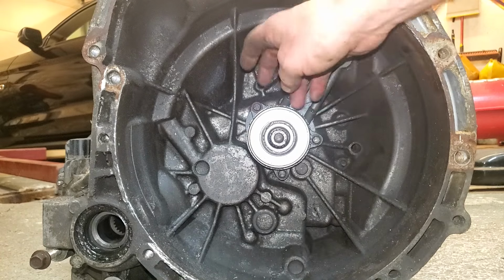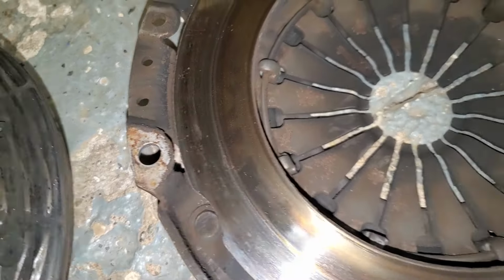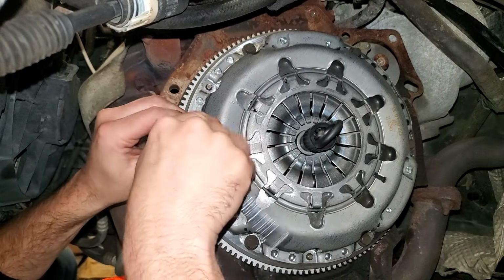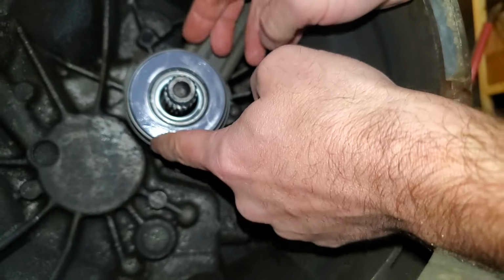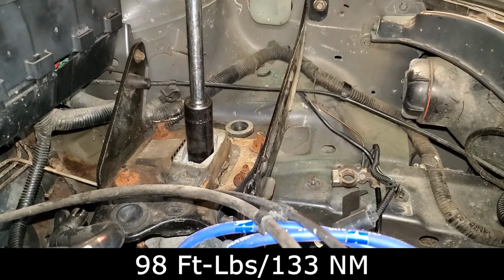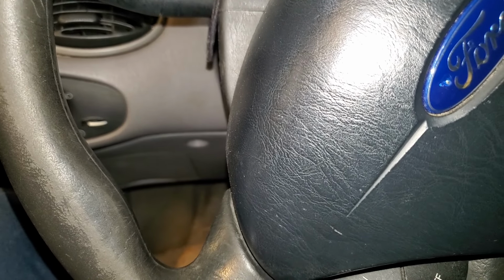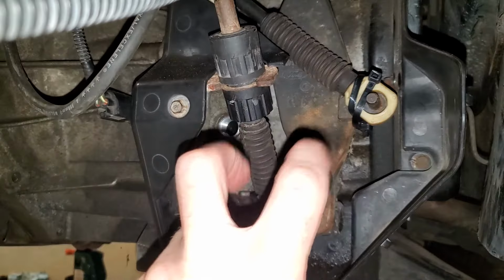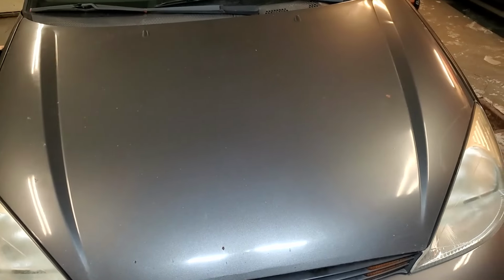SPI/CVH Focus Clutch Replacement Part 2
How to change the clutch on a Ford Focus with the 2.0L SPI or CVH engine. This engine was used in 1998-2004 (I think) Focuses, Foci, whatever the proper plural is for these things.

This is also part 2 of a 2 part series of how to replace the clutch in one of these cars. Part 1 covers removing the transmission from the car.